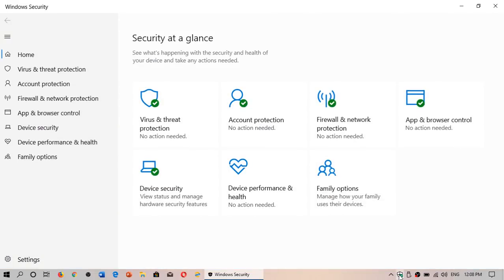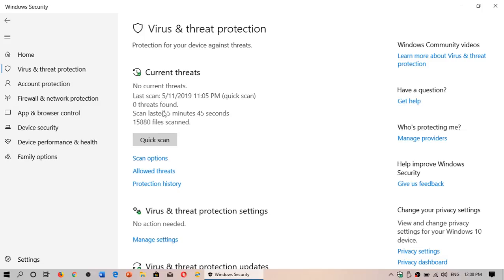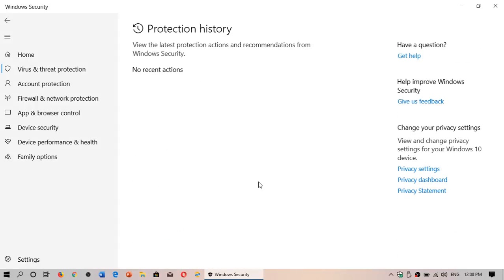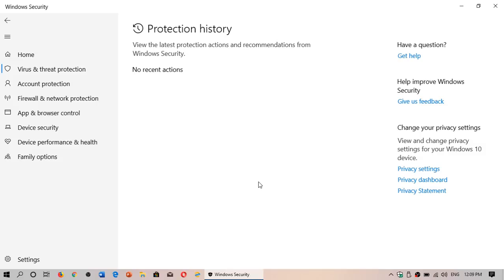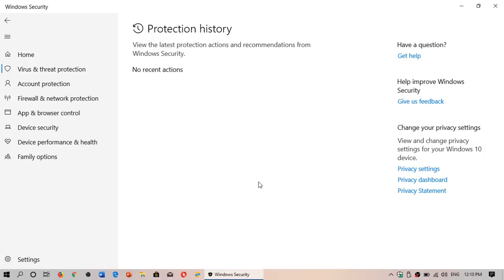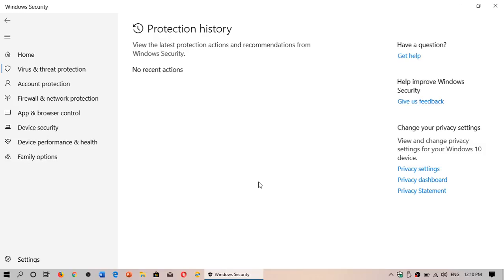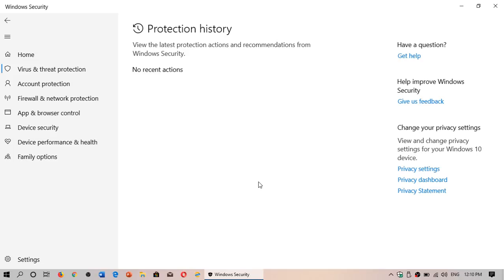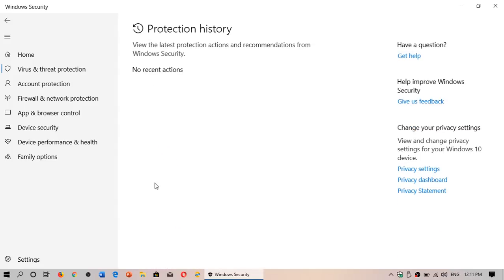Windows 10 May 2019 update Windows Security app Protection history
protection History now gives you much more details when you encounter malware